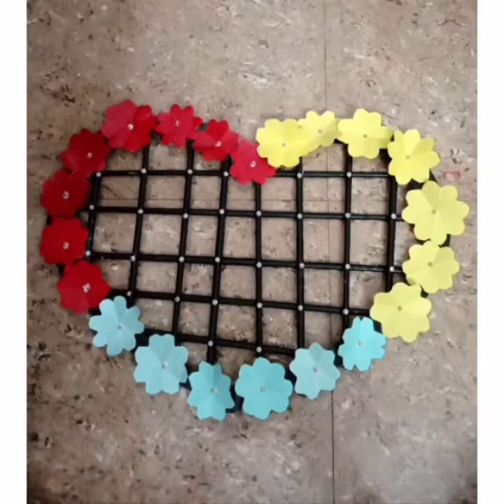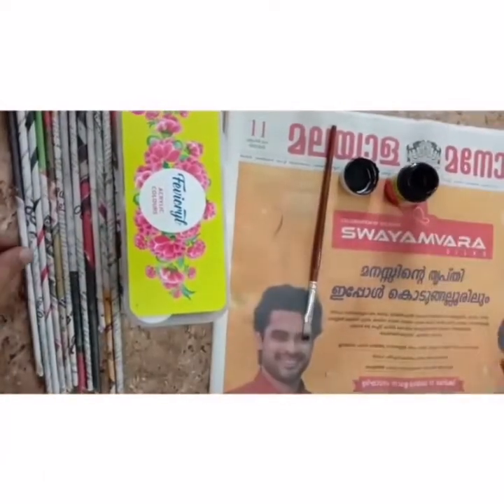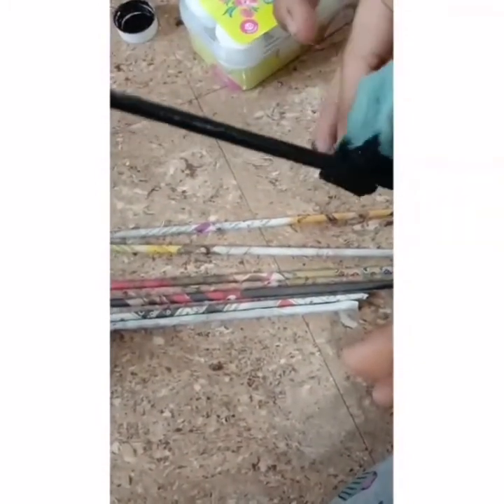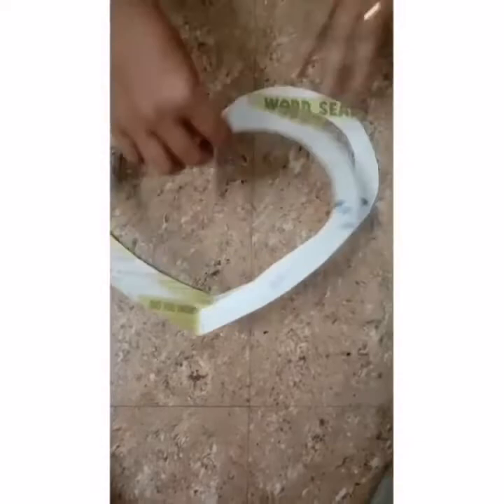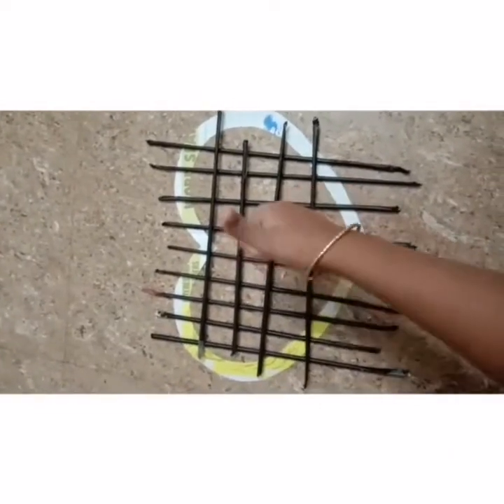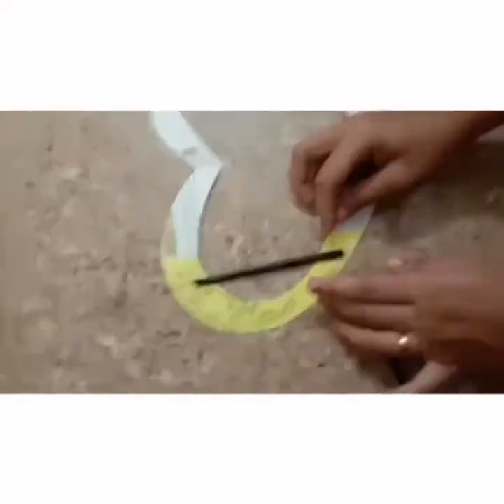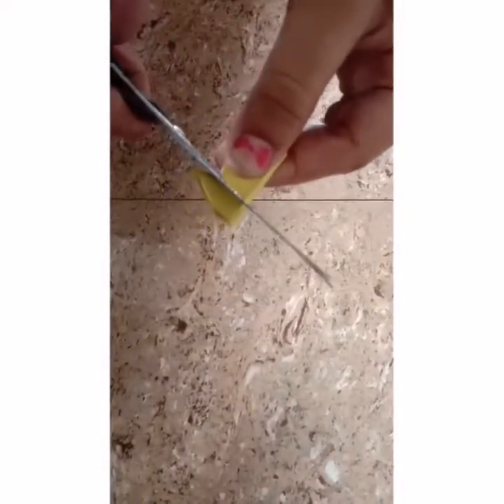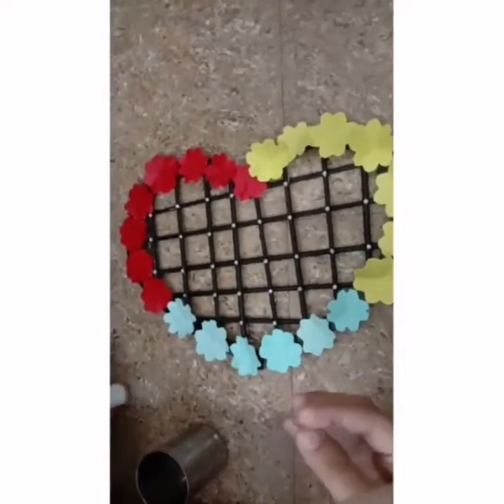Paper ❤️ Craft lovely Design - Our Buddy Anmy 🙏 Anly